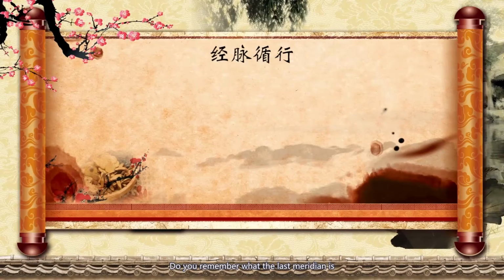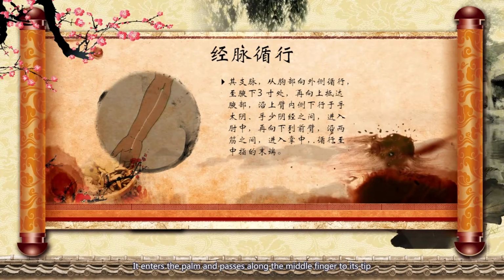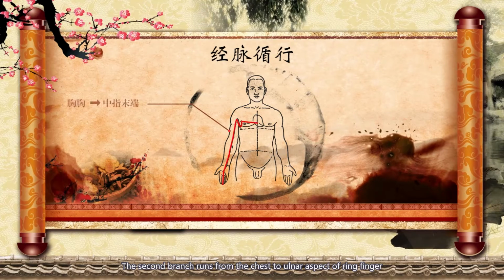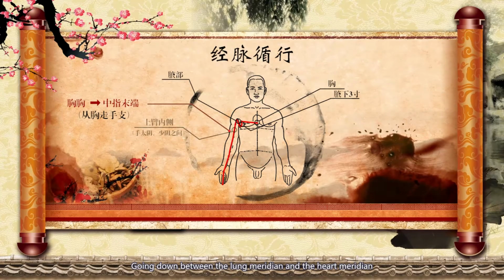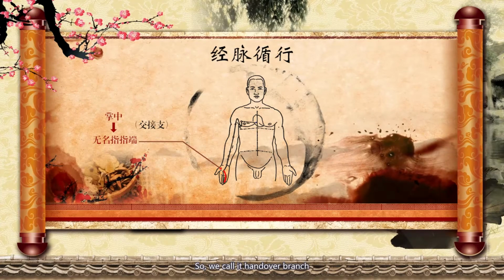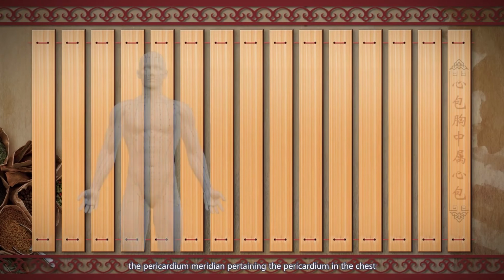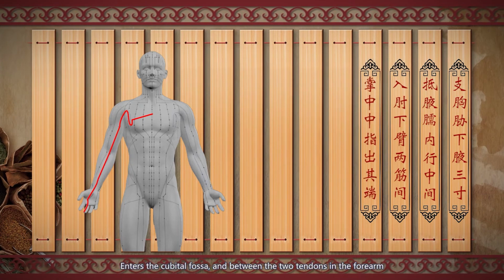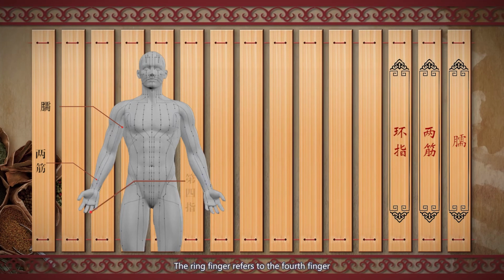3.17 circulation of pericardial meridian of hand Jueyin